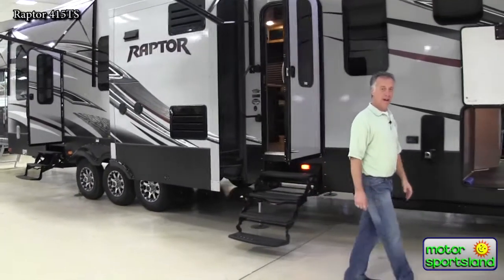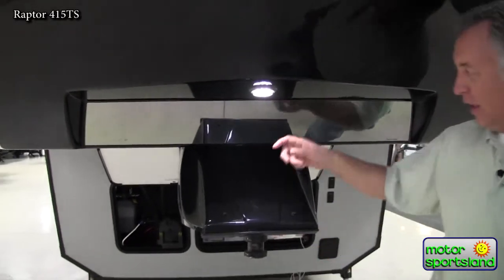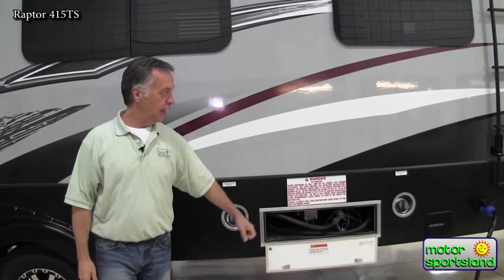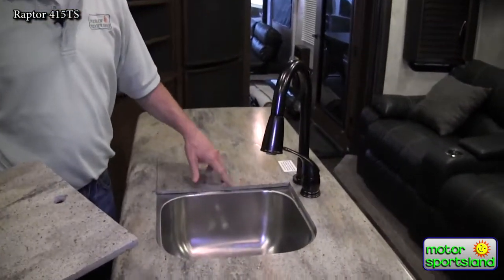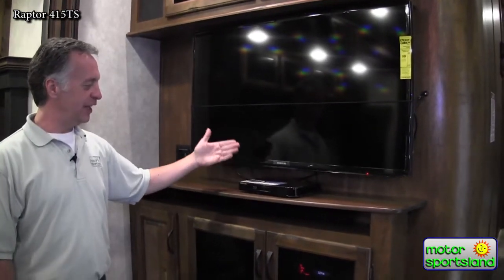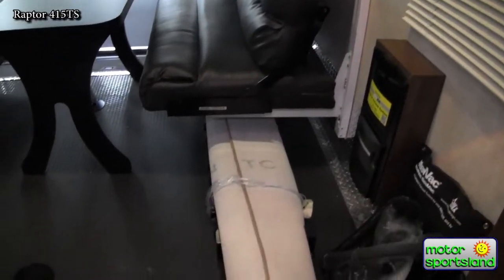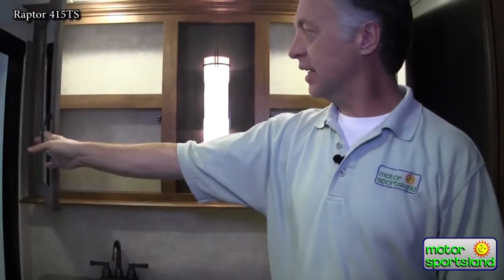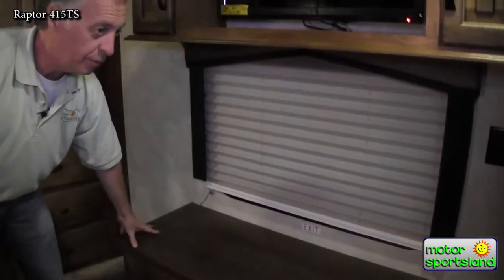2015 Keystone Raptor 415TS Walk-around by Motor Sportsland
The # 1 selling 5th wheel toy hauler Raptor specializes in offering the most innovative, comfortable, and eye-popping sport utility vehicle on the market today. This triple slide floor plan provides enough room for the entire family and includes a separate 12 foot garage. for more information!